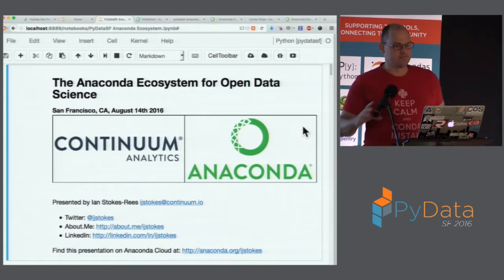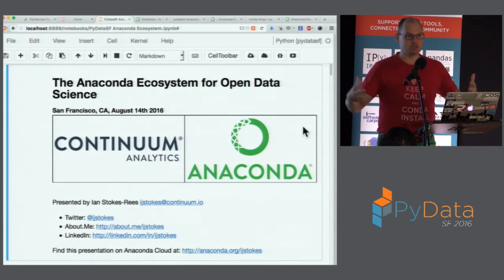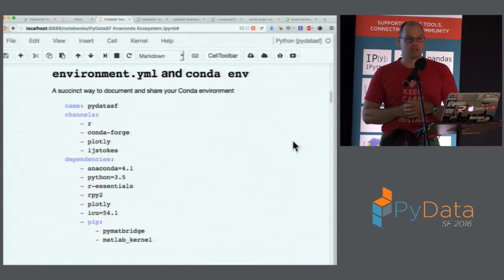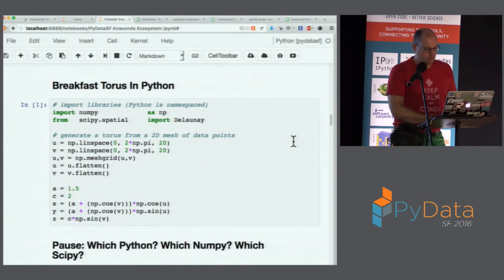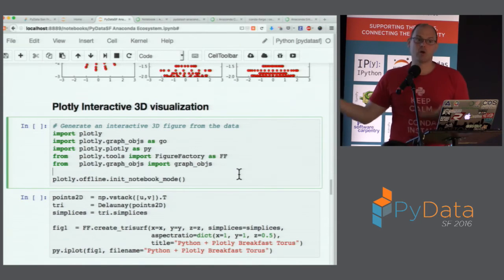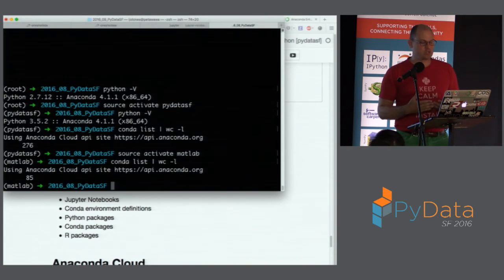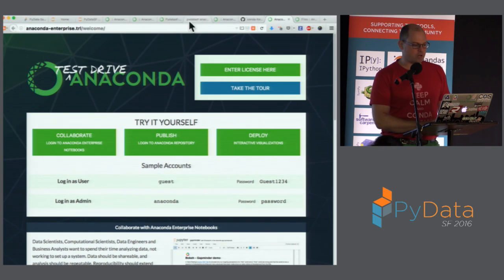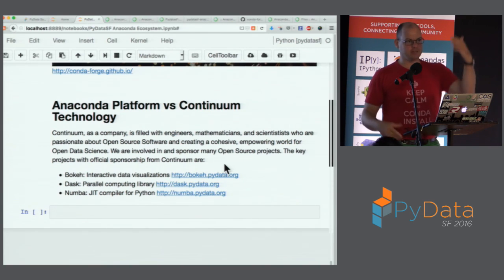Ian Stokes Rees | Anaconda Ecosystem for Open Data Science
PyData SF 2016

The Anaconda Distribution has been pivotal for the adoption of Open Data Science since its creation in 2012. Today Anaconda has grown far beyond just a cross-platform scientific Python distribution into a rich ecosystem of users, services, software, and libraries. This talk will demonstrate some of the exciting features of the Anaconda ecosystem. 00:00 Welcome!
00:10 Help us add time stamps or captions to this video! See the description for details.